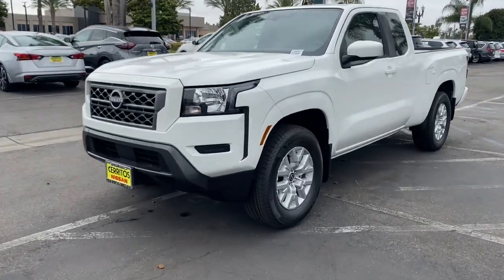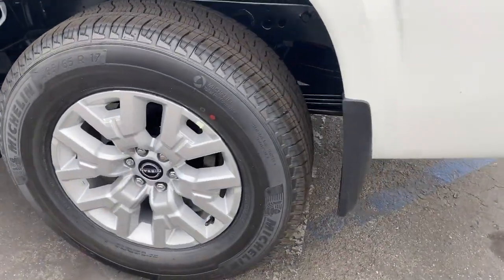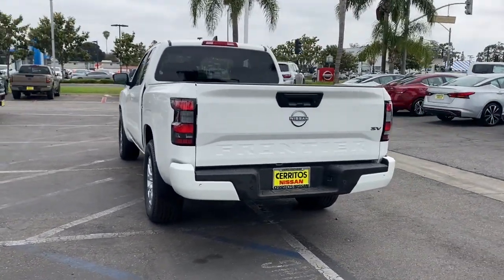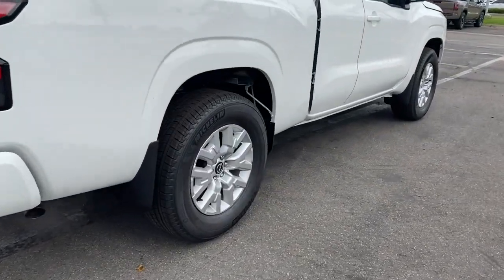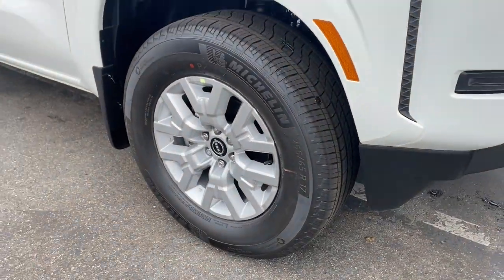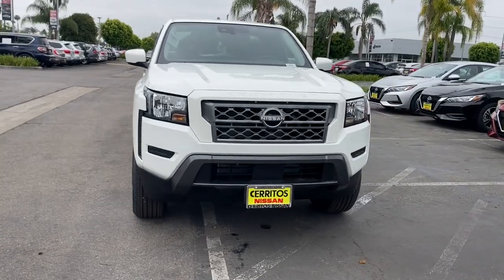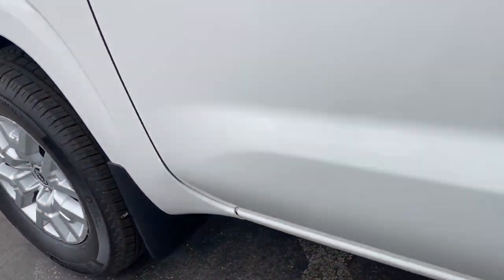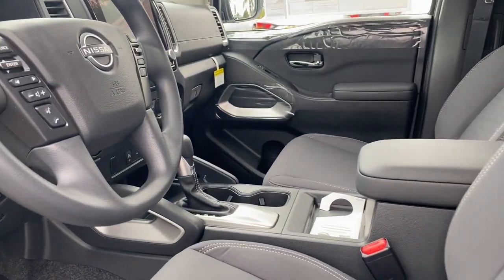2022 Nissan Frontier Cerritos, Los Angeles, Anaheim, Huntington Beach, Long Beach, CA 2200873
Glacier White New 2022 Nissan Frontier available in Cerritos, California at Cerritos Nissan. Servicing the Los Angeles, Anaheim, Huntington Beach, Long Beach, CA area.

Cerritos Nissan
18707 E. Studebaker Rd

2022 Glacier White Nissan Frontier SV RWD 9-Speed Automatic 3.8L DI DOHC 24V V6
[V01] TECHNOLOGY PACKAGE  -inc: Rear Sonar System  Rear Automatic Braking (RAB)  High Beam Assist (HBA)  Blind Spot Warning (BSW)  Rear Cross Traffic Alert (RCTA)  Intelligent Cruise Control (ICC)  Lane Departure Warning (LDW),CHARCOAL  PREMIUM CLOTH SEAT TRIM,[G02] MID-YEAR CHANGE,[L92] FLOOR MATS,GLACIER WHITE,[B92] SPLASH GUARDS,Rear Wheel Drive,Power Steering,ABS,4-Wheel Disc Brakes,Brake Assist,Brake Actuated Limited Slip Differential,Aluminum Wheels,Tires - Front All-Season,Tires - Rear All-Season,Conventional Spare Tire,Power Mirror(s),Privacy Glass,Intermittent Wipers,Variable Speed Intermittent Wipers,Power Door Locks,Automatic Headlights,AM/FM Stereo,Satellite Radio,MP3 Player,Steering Wheel Audio Controls,Bluetooth Connection,Auxiliary Audio Input,Smart Device Integration,Requires Subscription,Power Driver Seat,Bucket Seats,Driver Adjustable Lumbar,Driver Adjustable Lumbar,Pass-Through Rear Seat,Adjustable Steering Wheel,Trip Computer,Keyless Start,Keyless Entry,Power Door Locks,Cruise Control,A/C,Cloth Seats,Driver Vanity Mirror,Passenger Vanity Mirror,Power Windows,Power Door Locks,Trip Computer,Engine Immobilizer,Security System,Traction Control,Stability Control,Traction Control,Front Side Air Bag,Front Collision Mitigation,Driver Monitoring,Tire Pressure Monitor,Driver Air Bag,Passenger Air Bag,Front Head Air Bag,Rear Head Air Bag,Passenger Air Bag Sensor,Knee Air Bag,Back-Up Camera